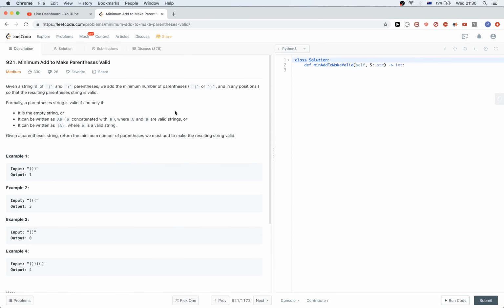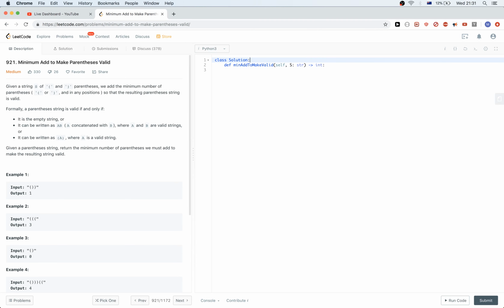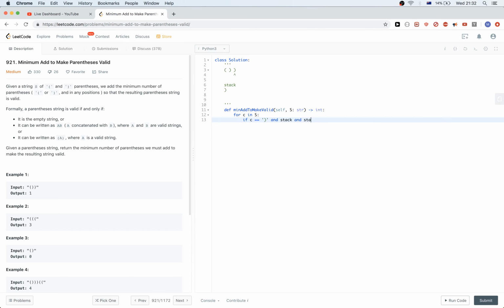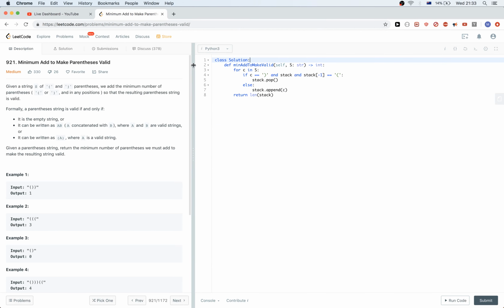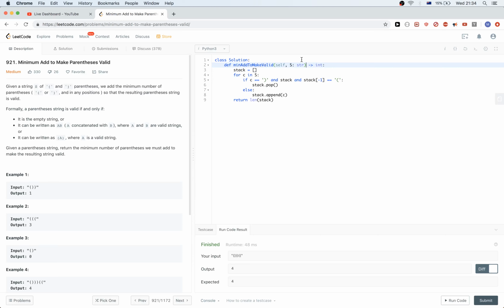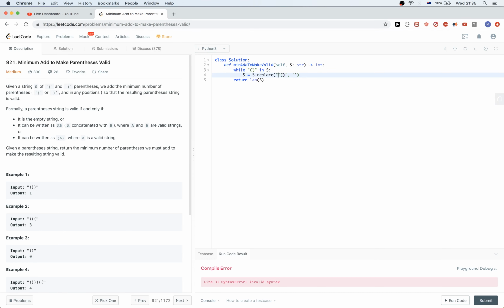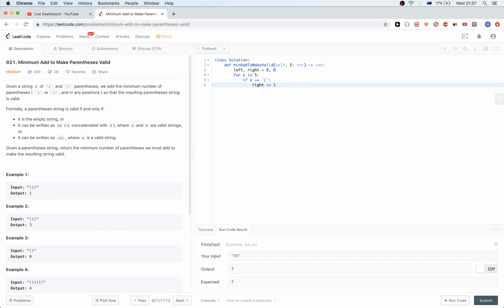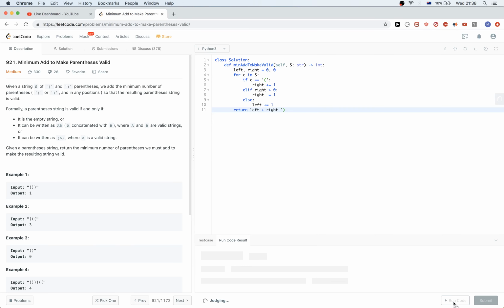Leetcode 921. Minimum Add to Make Parentheses Valid